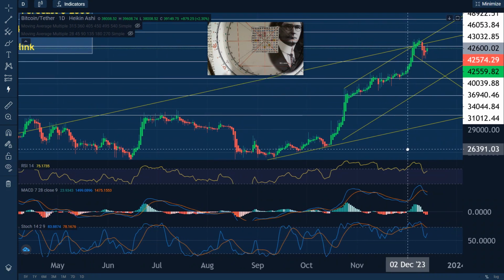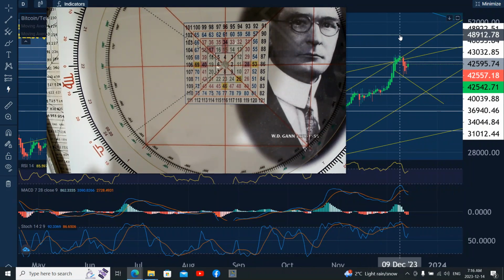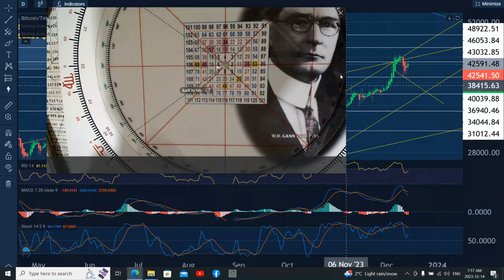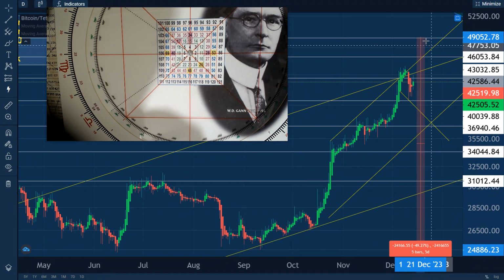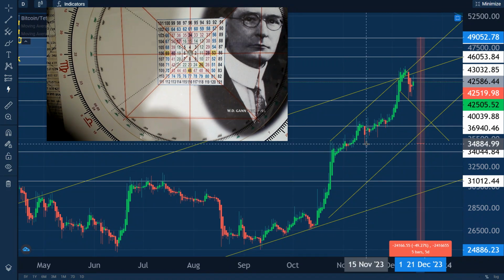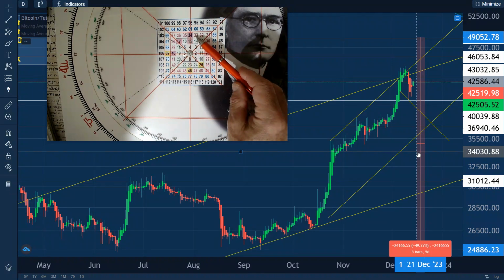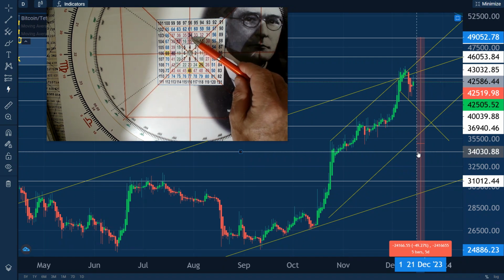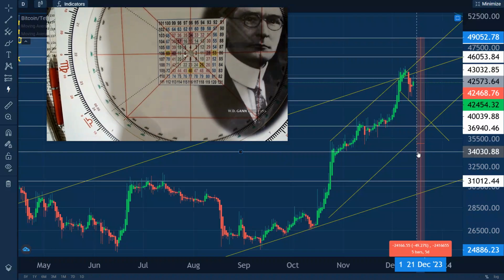Bitcoin Dec 14 2023 calm before the $torm